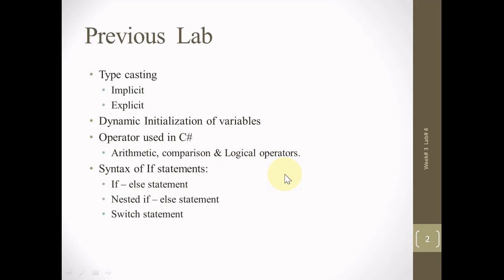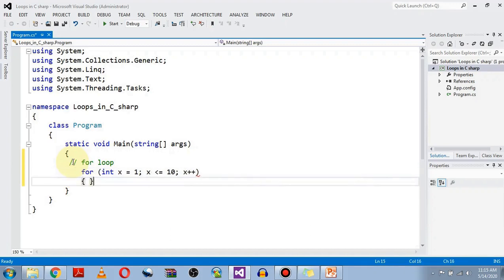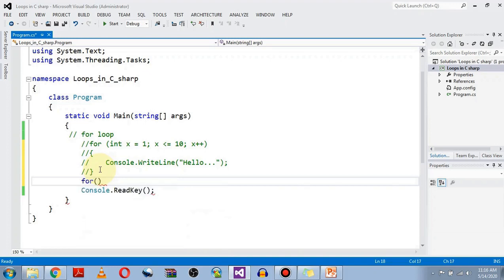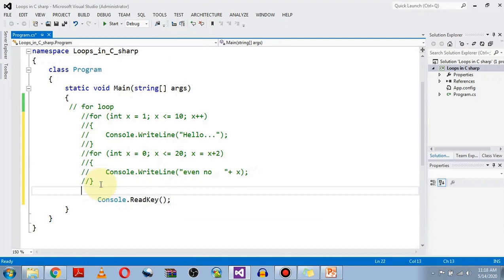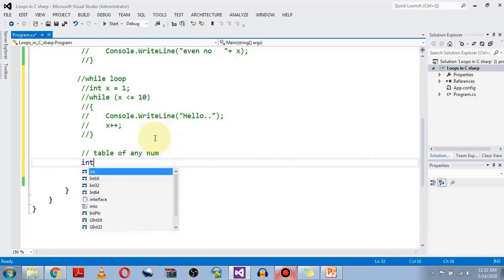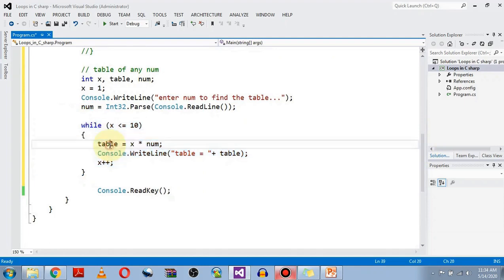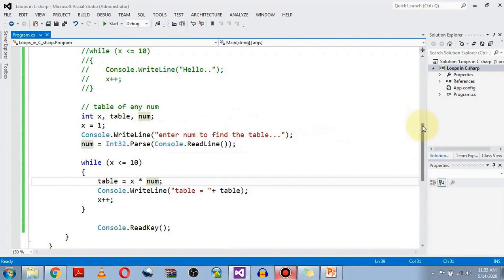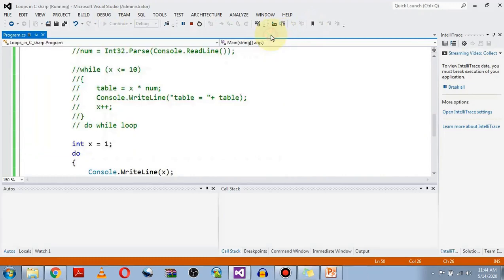ECS603 Wk 3 Lab 4 Visual Programming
implementation of loops in C#